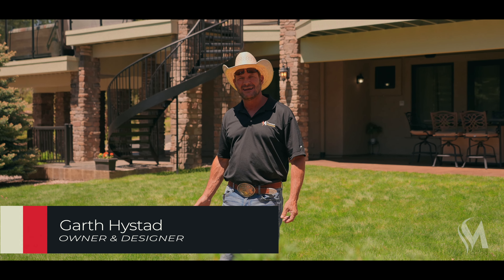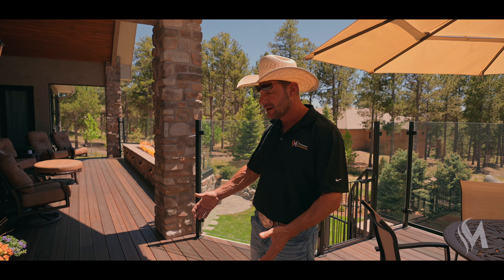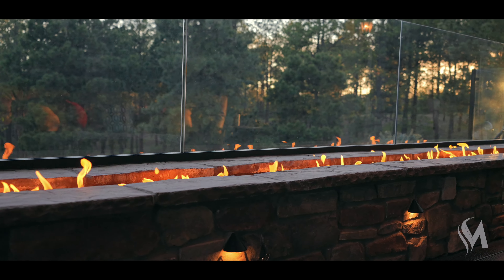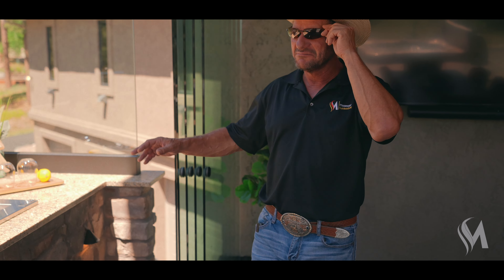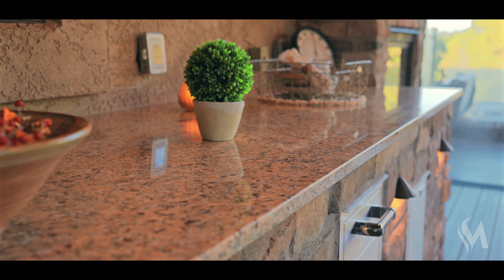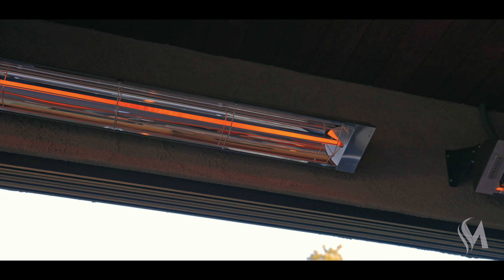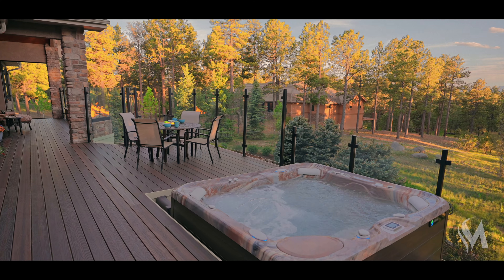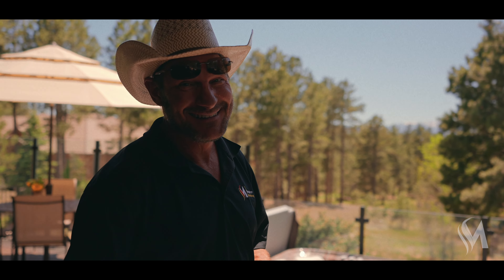Garth Hystad walks through his BEAUTIFUL Outdoor Masterpiece in Colorado Springs, Colorado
Take a tour of our latest masterpiece with Garth, the visionary designer behind this stunning project. In this video walkthrough, Garth shares his design insights and highlights the exceptional features that make this space truly unique.